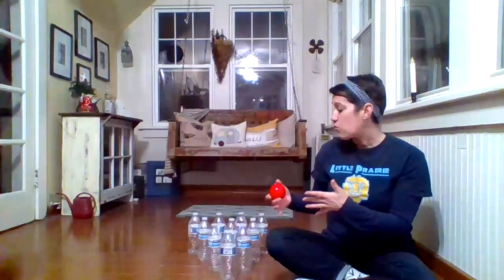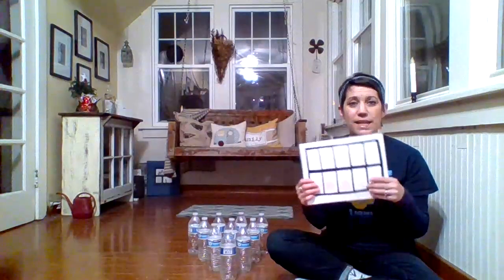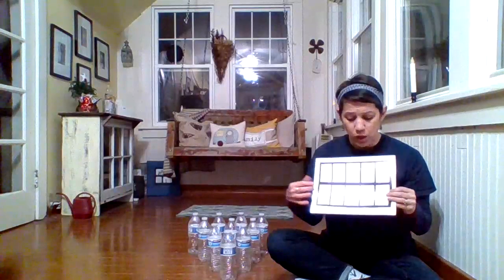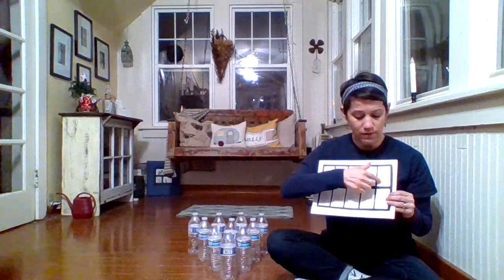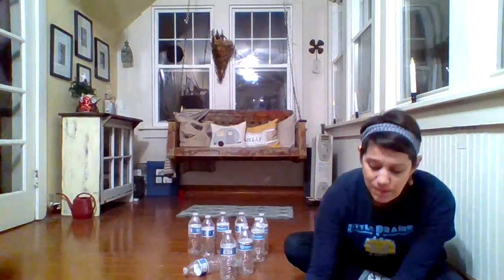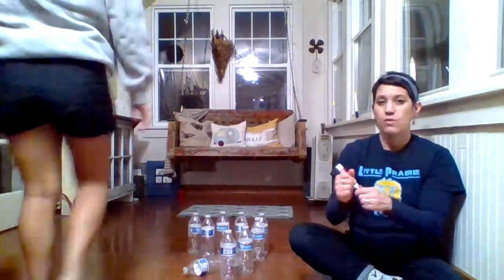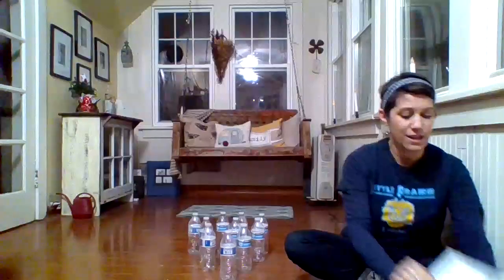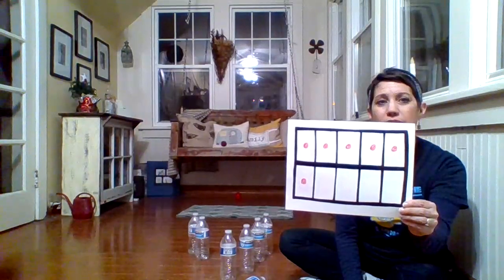Subtraction Bowling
Math Game -- Learn how to play subtraction bowling